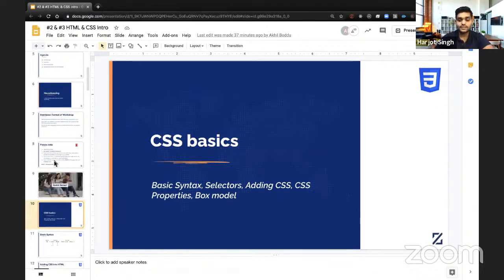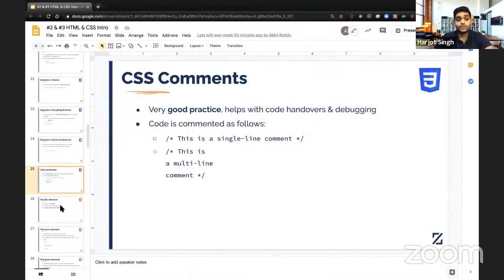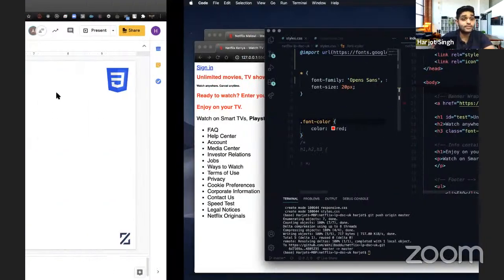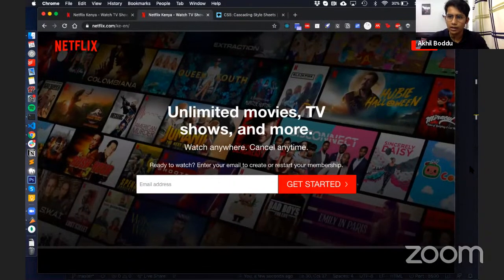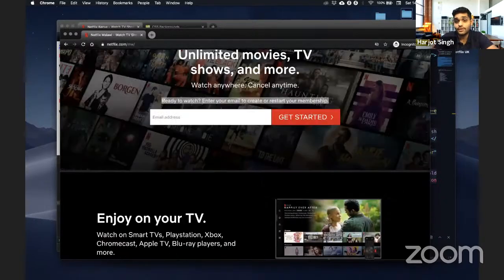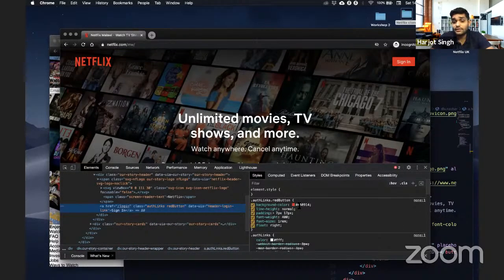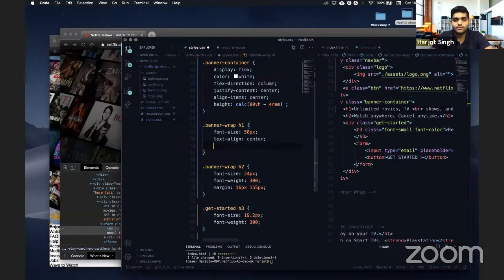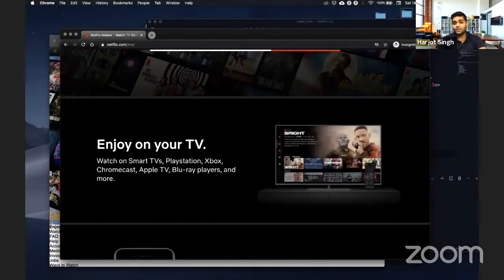Introduction to Web Development - Workshop 2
Diving deeper into HTML & CSS through building the Netflix landing page using display properties, media queries for mobile optimization, and a couple of animations and transitions. Netflix clone added to your portfolio.
- Display, Span, Images, block, inline, inline-block, none
- Flexbox
- CSS grid, Columns And Grids
- Position
- CSS Units - What is the best measurement to use, px, em, %
- Media queries
- Web prefixes - Webkits
- Netflix demo covering - Background images, Overlaying, Changing button shapes, flexbox, position & picture alignment, html5 video component, Styling nested divs
- How to come up with a div structure when looking at a page - recommendations
- Transitions - will cover position here
- Add transitions to Netflix landing page
- Have the Netflix landing page clone built and added to your portfolio!